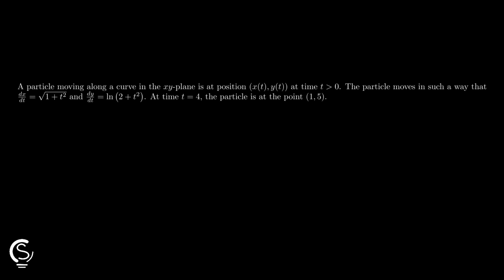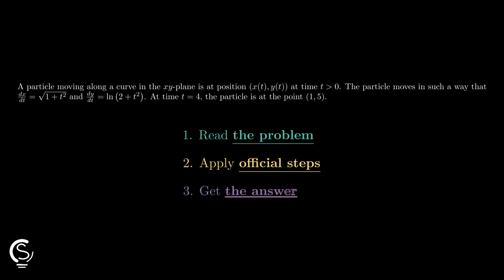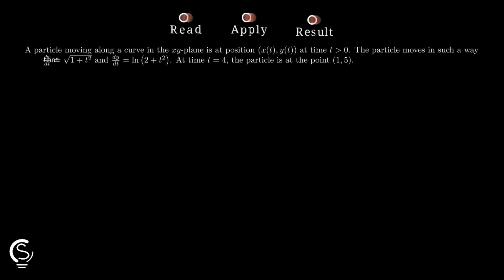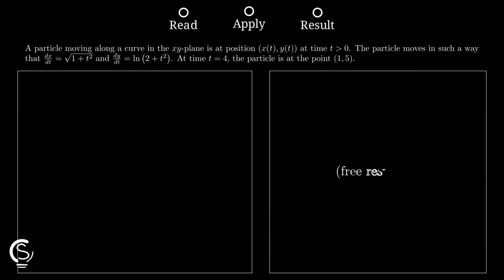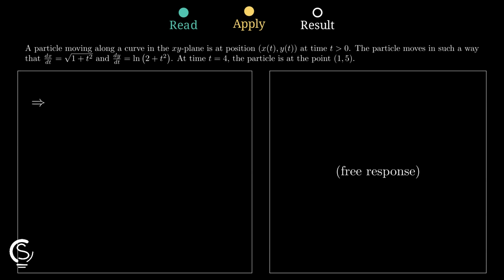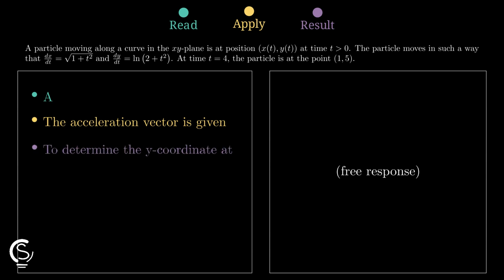2024 AP Calc BC FRQ Question 2 - Parametric Motion and Particle Path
Detailed step-by-step solution for the 2024 AP Calculus BC FRQ Question 2 focusing on Parametric Motion and Particle Path. This video covers finding the slope of a tangent line, calculating speed and acceleration vectors, and determining position using the Fundamental Theorem of Calculus. A particle moving along a curve in the xy-plane is at position (x(t), y(t)) at time t 0. The particle moves in such a way that dx/dt = sqrt(1 + t^2) and dy/dt = ln(2 + t^2). At time t = 4, the particle is at the point (1, 5). We solve for the slope of the tangent line, the speed and acceleration vector at t = 4, the y-coordinate at t = 6, and the total distance traveled from t = 4 to t = 6. Want more AP practice?